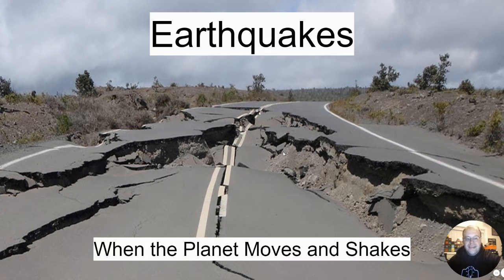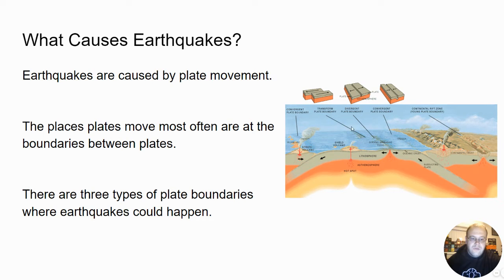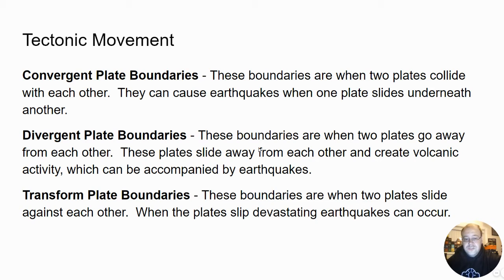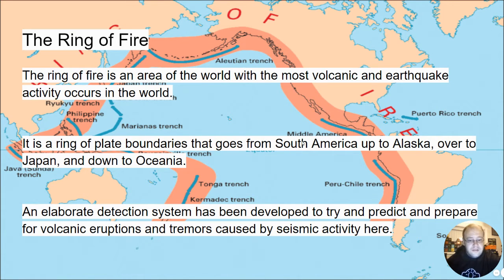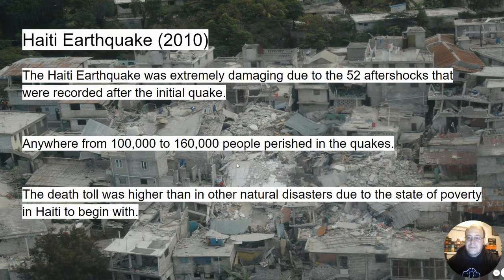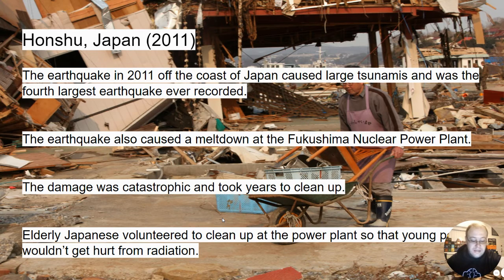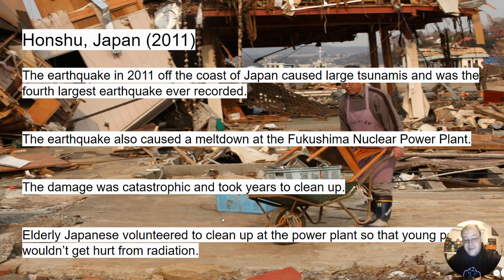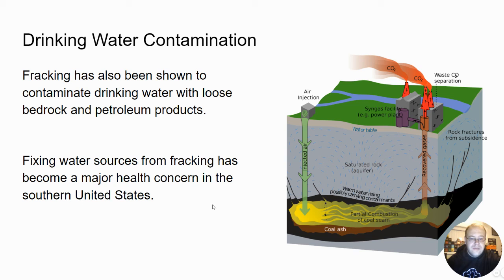Earthquakes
Earthquakes are scary natural disasters that are caused by tectonic plate movement.  Learn more on this scientific terminology!